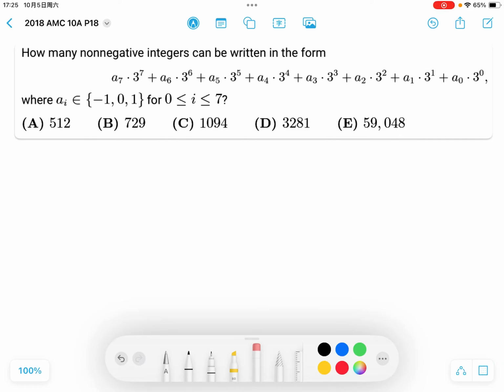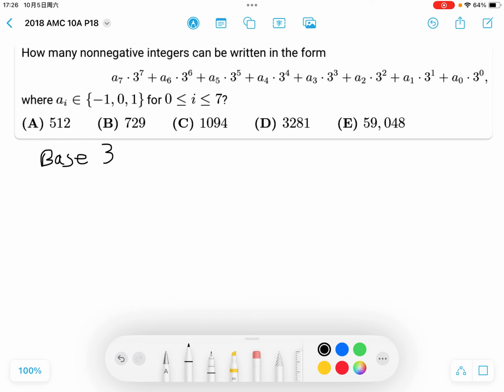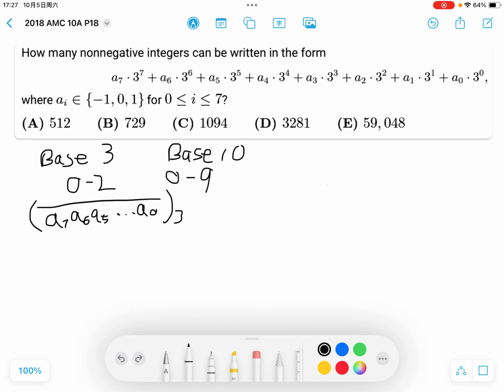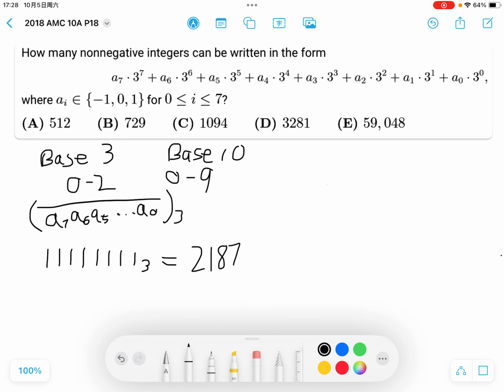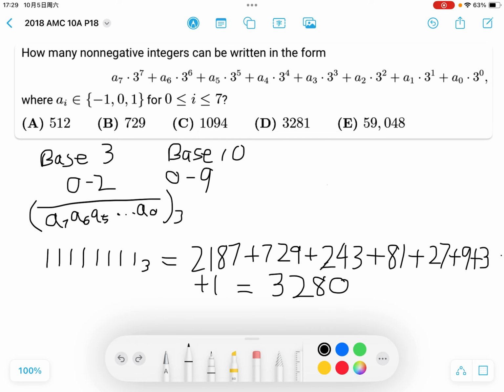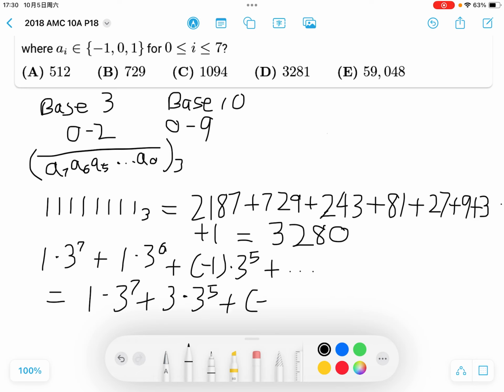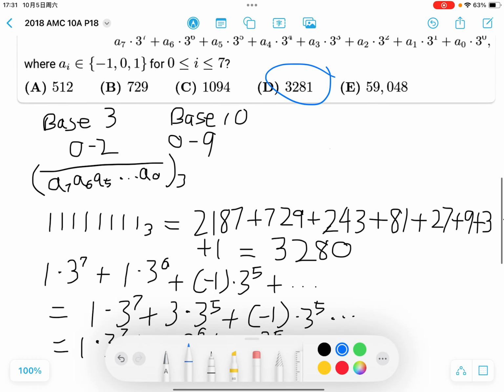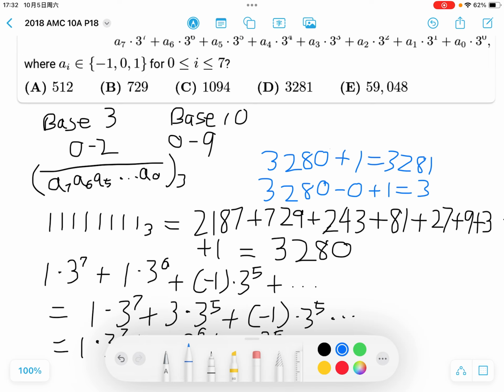2018 AMC 10A P18 | Bases